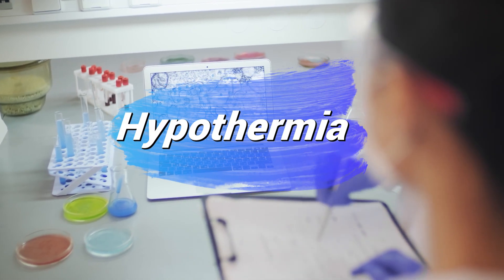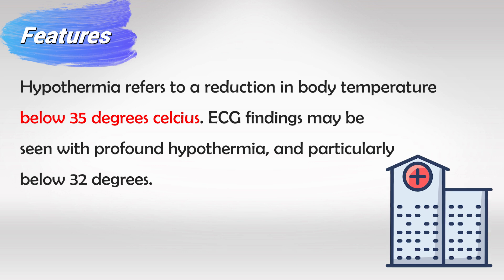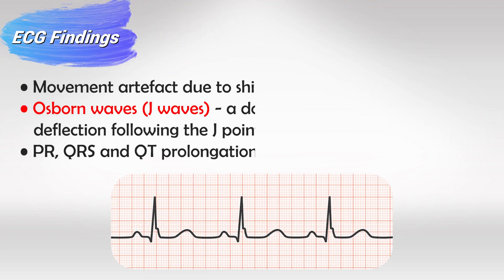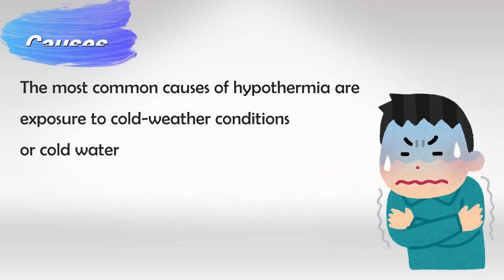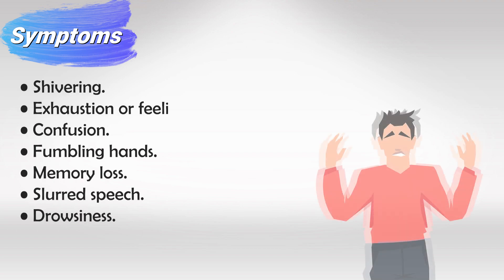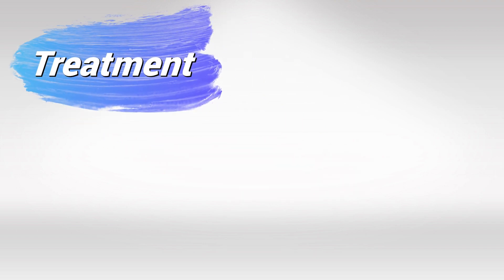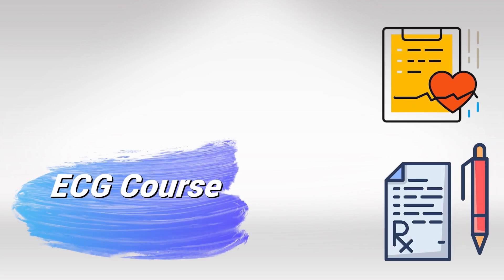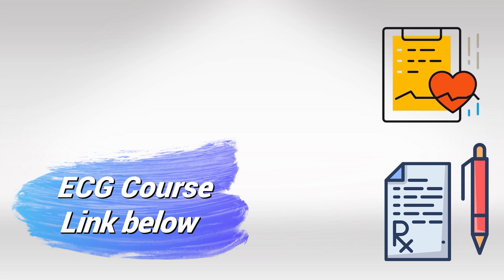Hypothermia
Hypothermia is a medical emergency condition that occurs when the body loses heat faster than it can produce heat, causing the body temperature to drop below the normal range (around 98.6°F or 37°C). This drop in body temperature can lead to a variety of health problems and can be life-threatening if not treated promptly.

There are several stages of hypothermia, each with its own set of symptoms:

1. **Mild Hypothermia (Body temperature 90-95°F or 32-35°C):**
   - Shivering
   - Cold and pale skin
   - Feeling tired or lethargic
   - Difficulty speaking or slurred speech
   - Numbness or tingling in the extremities

2. **Moderate Hypothermia (Body temperature 82-90°F or 28-32°C):**
   - Intense shivering that may stop
   - Muscle stiffness
   - Confusion and poor decision-making
   - Slow, shallow breathing
   - Weak pulse

3. **Severe Hypothermia (Body temperature below 82°F or 28°C):**
   - Very shallow or no breathing
   - Weak or absent pulse
   - Dilated pupils
   - Paradoxical undressing (the person may remove clothing despite the cold)

Hypothermia can be caused by exposure to cold weather, immersion in cold water, or wearing wet clothing in windy or cold conditions. Certain medical conditions, medications, and alcohol or drug use can also increase the risk of hypothermia.

Treatment for hypothermia involves gradually warming the person's body. Here are some first aid steps to follow if you suspect someone is experiencing hypothermia:

1. **Move the person to a warm, dry place.**
2. **Remove wet clothing and cover the person with dry blankets or clothing.**
3. **Provide warm, non-alcoholic beverages if the person is conscious and able to swallow.**
4. **Use warm compresses on the neck, chest, and groin areas.**
5. **If the person is unconscious, monitor their breathing and pulse and perform CPR if necessary.**

It's important to seek medical attention for anyone suspected of having hypothermia, even if they appear to be recovering, as complications can arise after rewarming. Preventing hypothermia involves dressing warmly in cold weather, staying dry, and avoiding prolonged exposure to cold